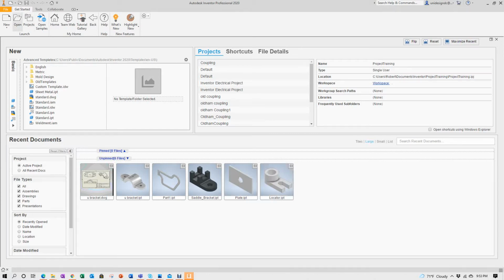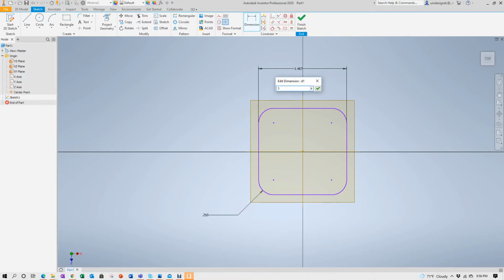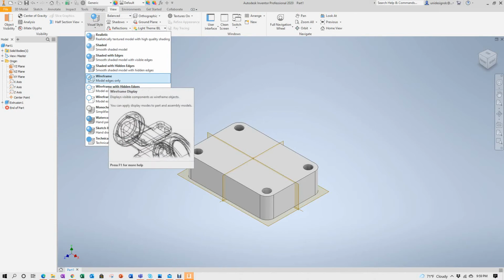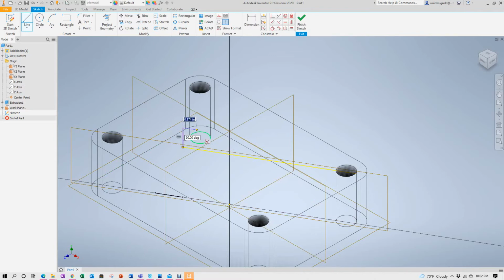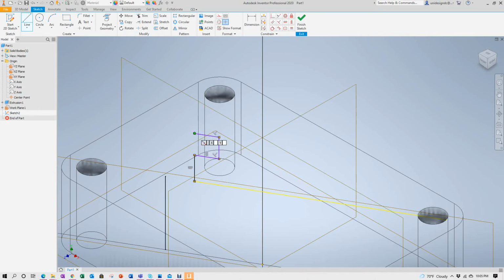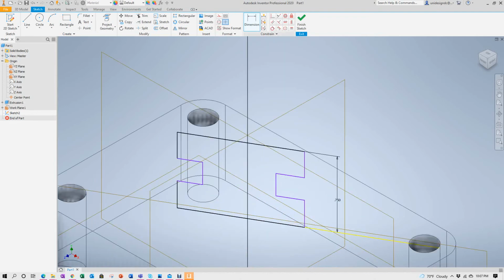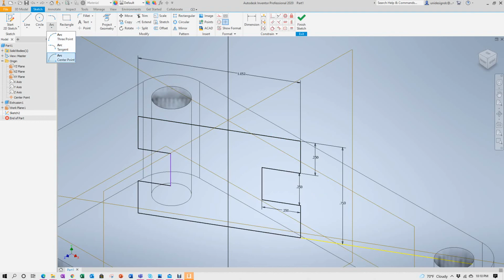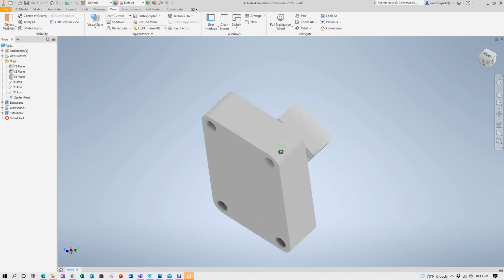Inventor Rod Guide Design Angled Work plane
Creating angled work planes and creating 2D sketches on them